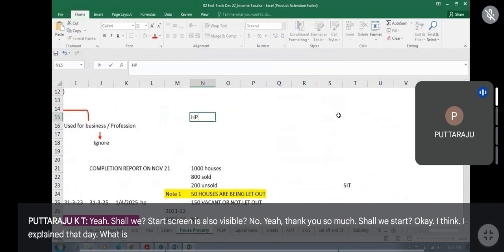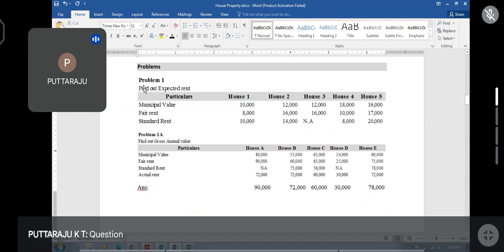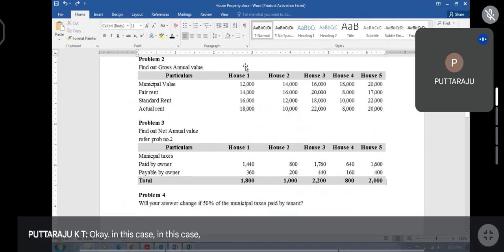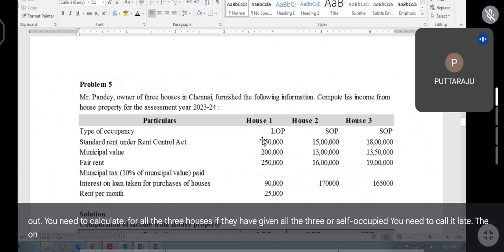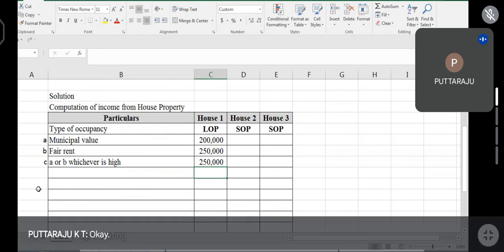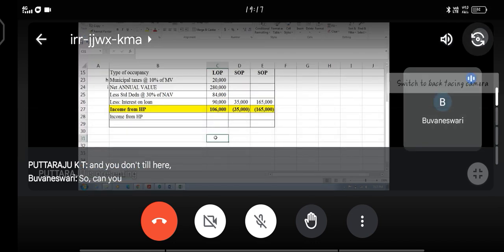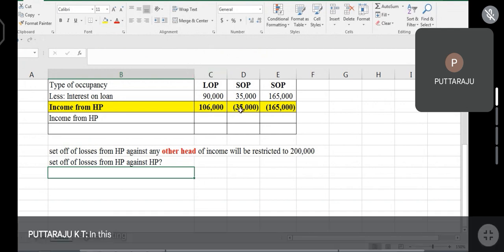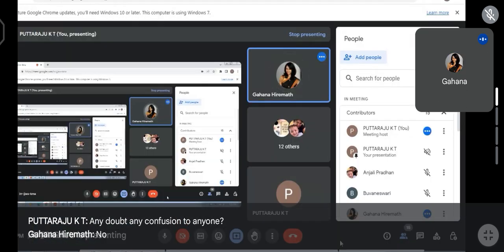Tax law part 23 in English | cs executive | icsi